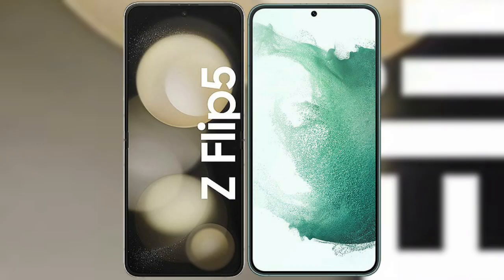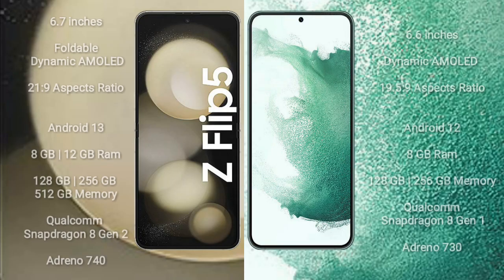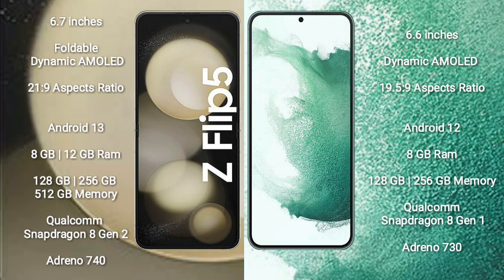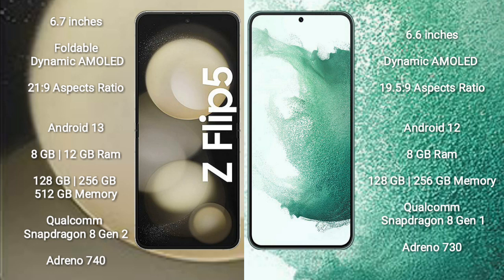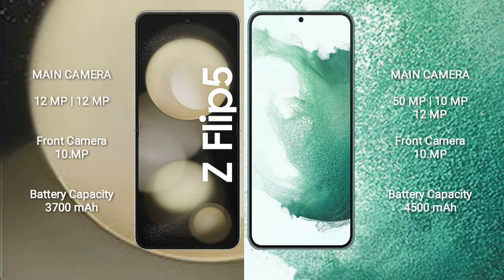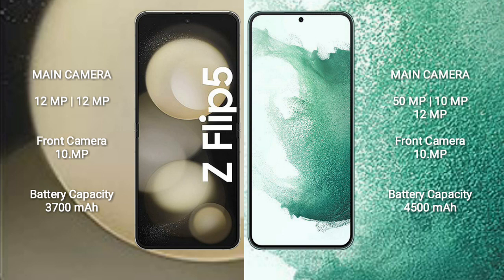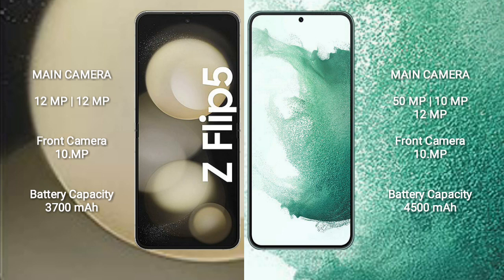Samsung Galaxy Z Flip 5 vs Samsung Galaxy S22 Plus Review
samsung galaxy z flip 5 vs samsung galaxy s22 plus
galaxy z flip 5 vs galaxy s22 plus